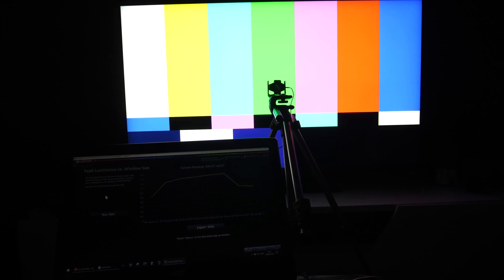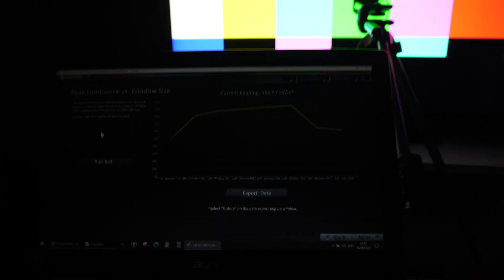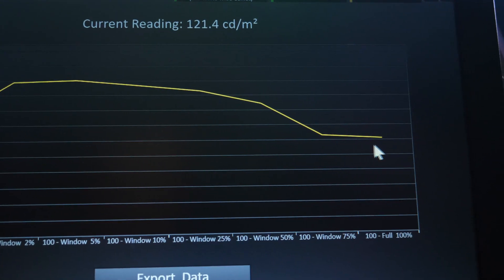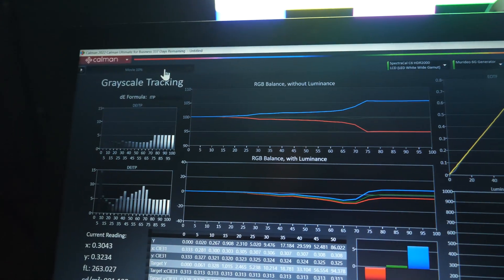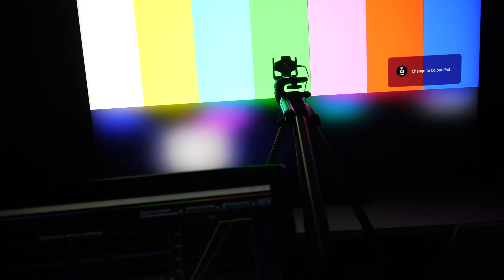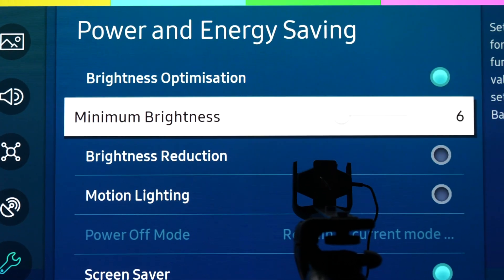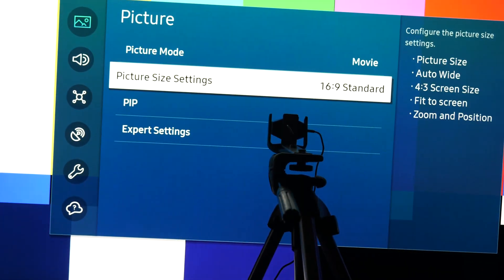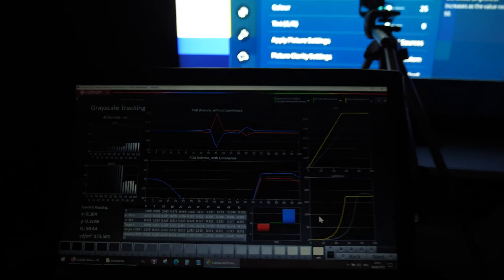How ambient light sensor can make HDR videos much dimmer - demo on Samsung QN90B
In this video I'm showing how Ambient light sensor active greatly affects HDR performance - especially in dark room with default minimum brightness level.

This is just to highlight that if you want impactful HDR performance make sure to check how is ambient light sensor adjusted on your TV - in this case Samsung QN90B NeoQLED was used.

Analysis was done using Portrait Displays CalMAN 2022 C6 HDR2000 colorimeter and Murideo Fresco SIX-G pattern generator.

Buy TVs on Amazon (ComissionsEarned)